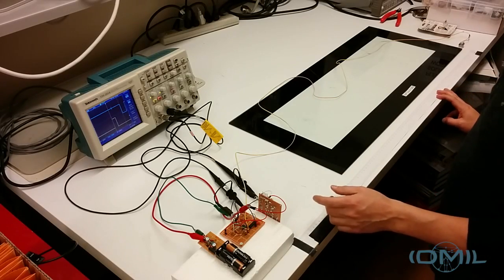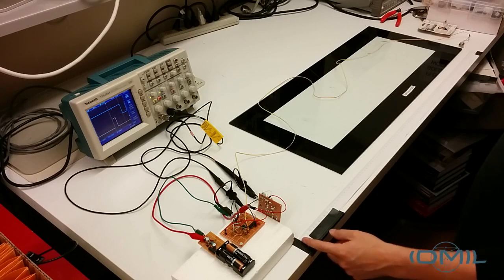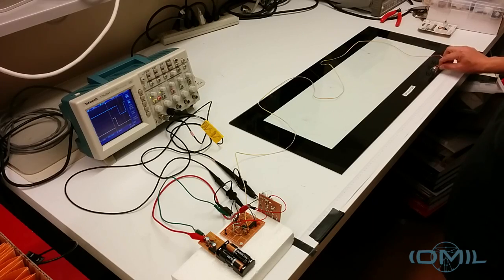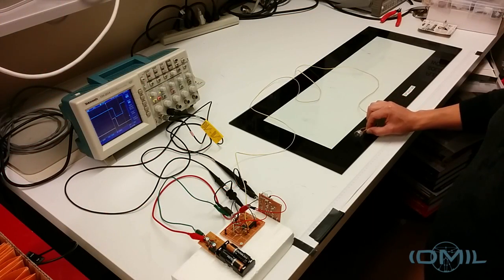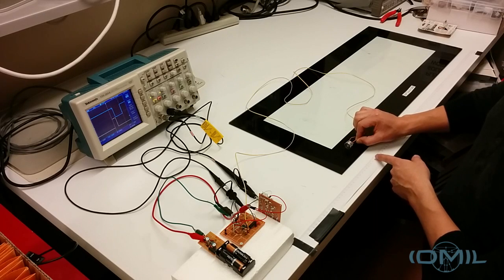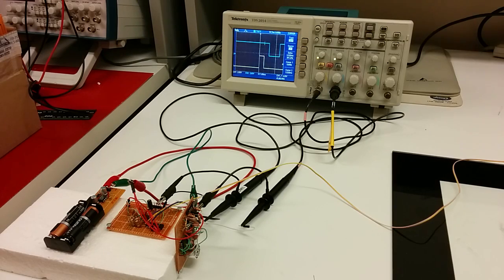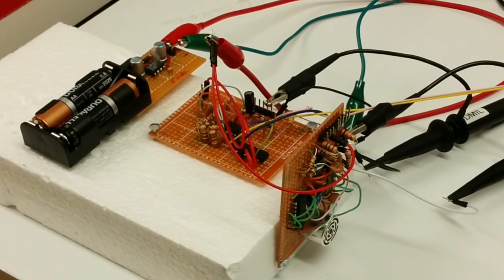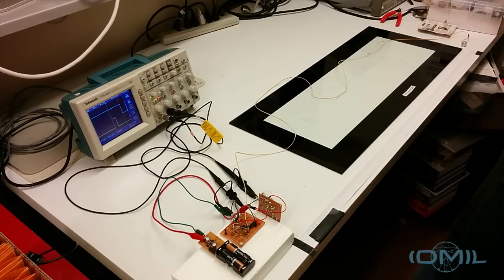Ultrasound Range Meter Prototype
Ultrasound Ranger Meter for distance measurement.
Circuit based on Murata Ultrasound Application Manual.
Uploaded by Alex Nieva